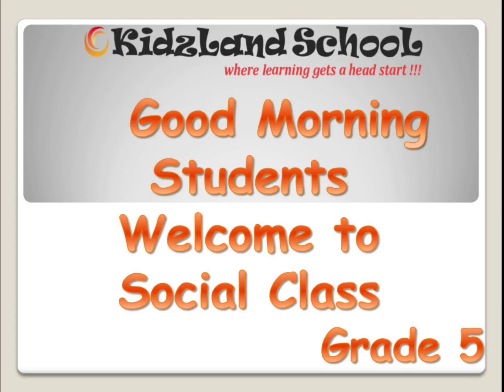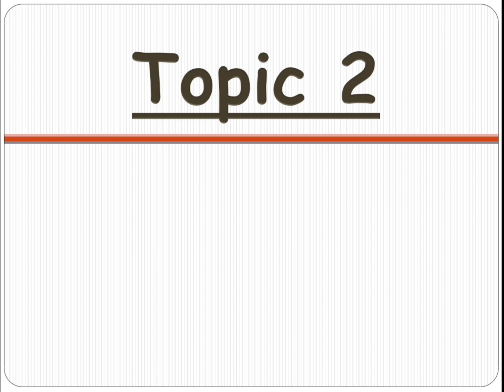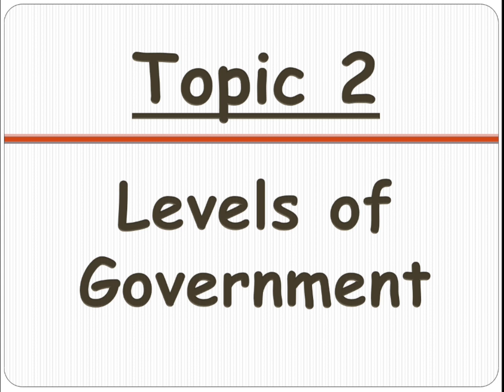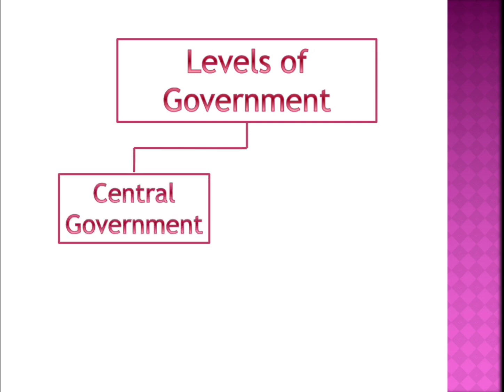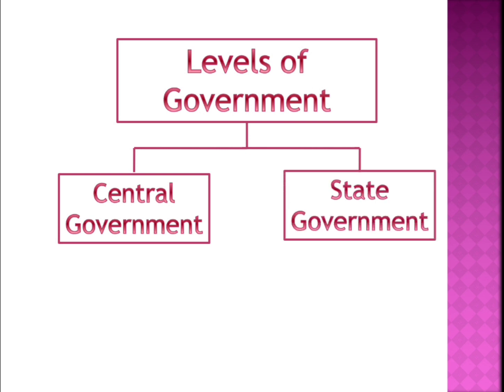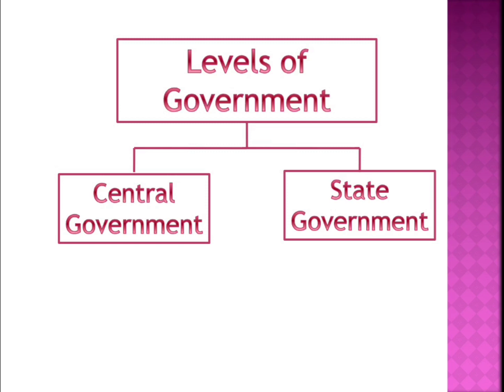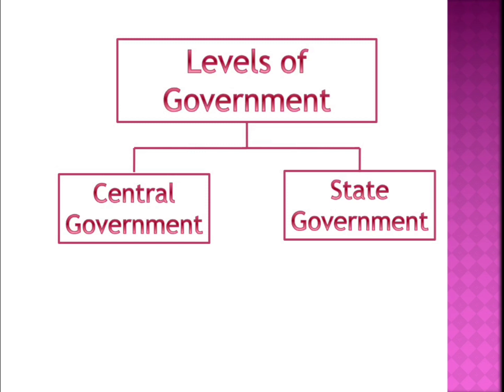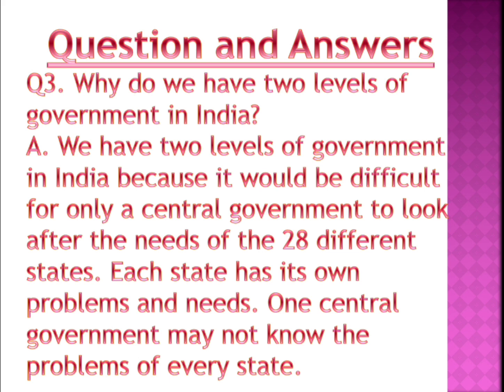GRADE 5 Sub: Social (28-02-2022 Monday)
BLOCK – 22: OUR GOVERNMENT

Topic – 2: Levels of the Government